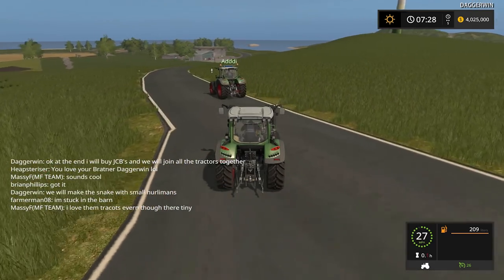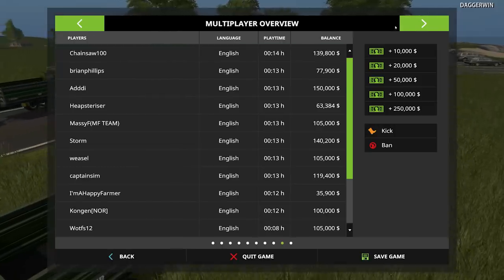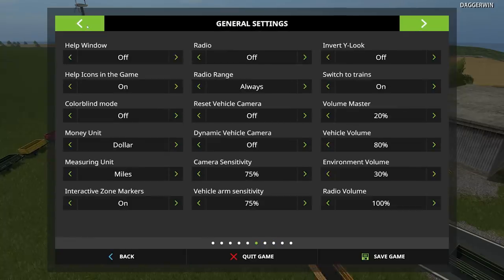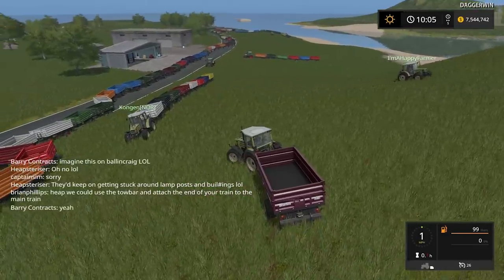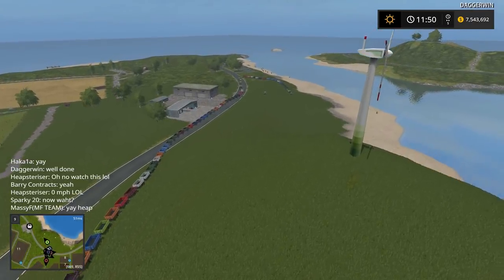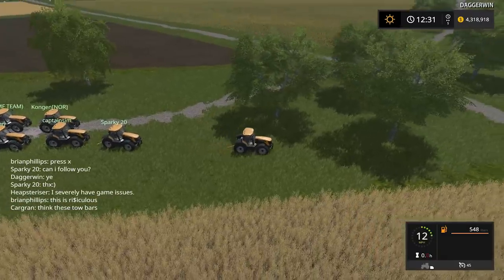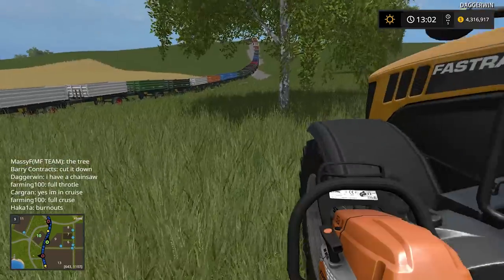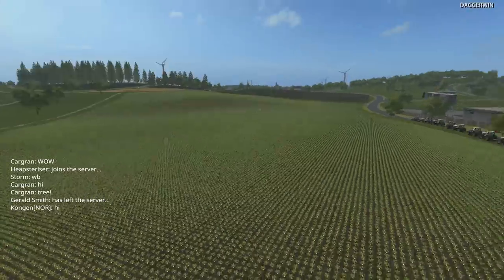THE EPIC ROAD TRAIN - 16 TRACTORS & 100 TRAILERS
One word...WOW!